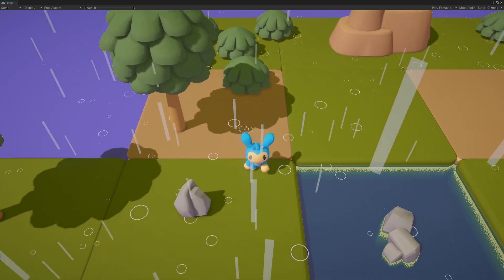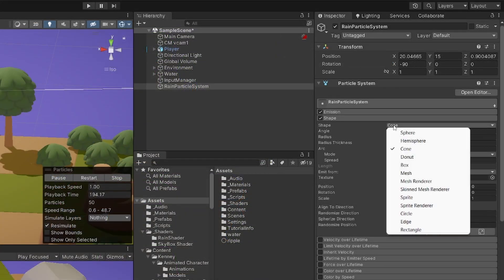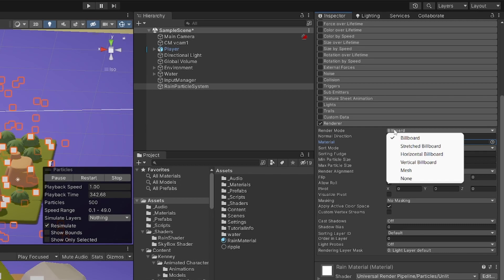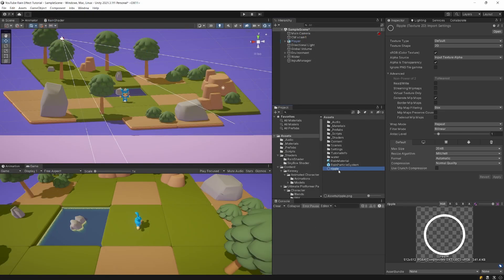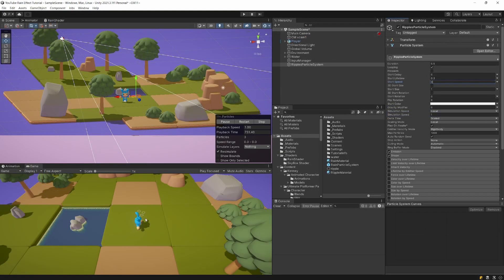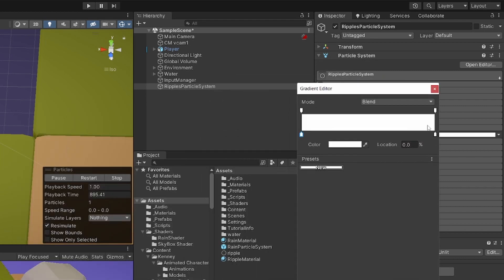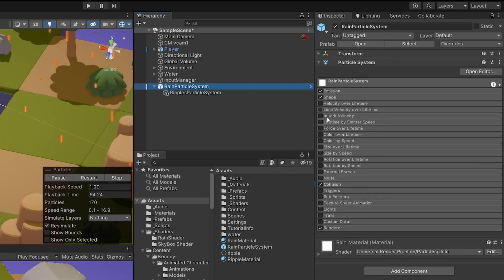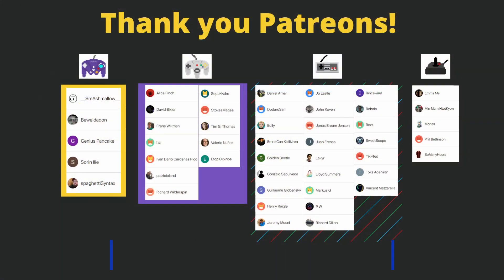Easy Rain in Unity - tutorial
We can create a rain effect in Unity using particle systems and a custom texture. In this tutorial I will show you how to set it up step by step.

Learn all there is about shaders in Unity

00:00 Introduction
00:29 Rain drops effect
05:47 Water Ripple effect
10:53 Rain Effect setup
12:50 Particle System World Space